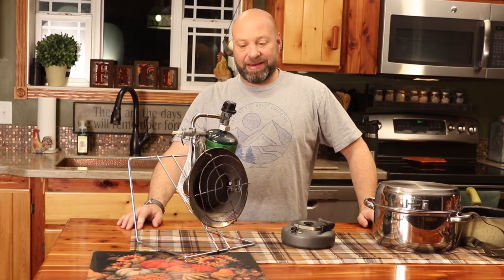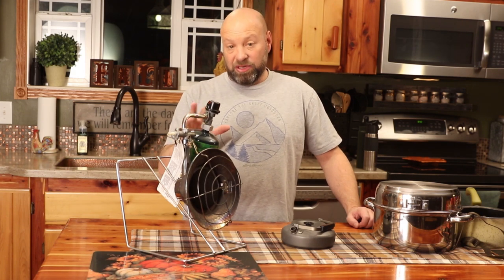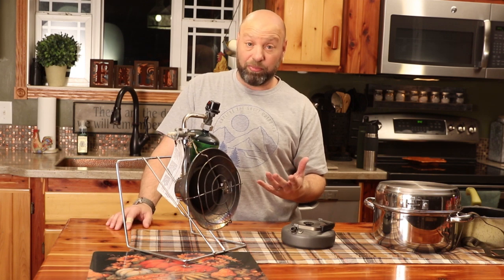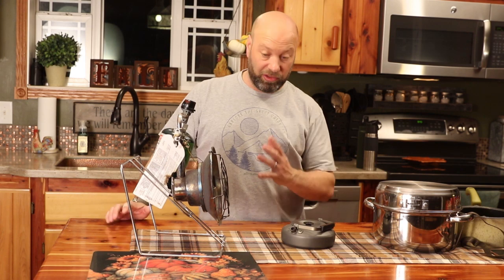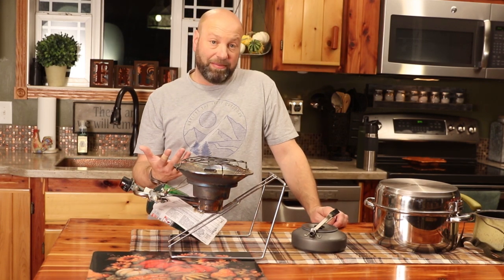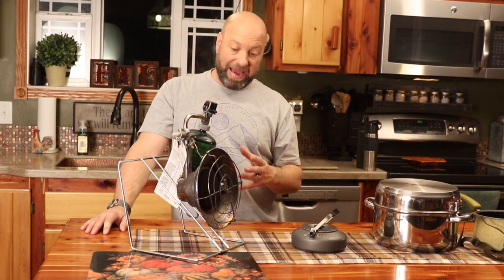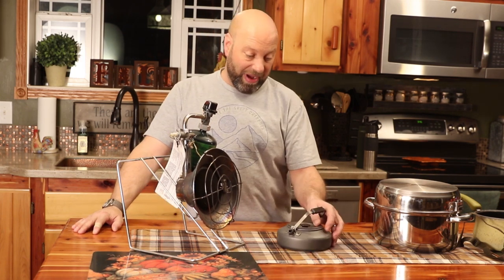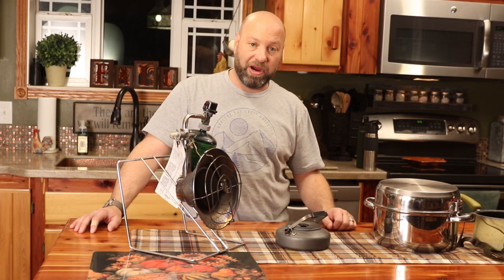Mr Heater Portable Heater And Cooker Review Must Have Item And Why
Mr Heater Cooker/Heater
optimus kettle
Stanport Large Camp Kit

The Mr Heater cooker and heater combo is an amazing tool for camping. Not only does it provide amazing heat, it also makes an incredible single burner cooker. The low, medium, and high settings allow you to cook according to your needs. The Mr Heater Portable Heater And Cooker is a must have item!